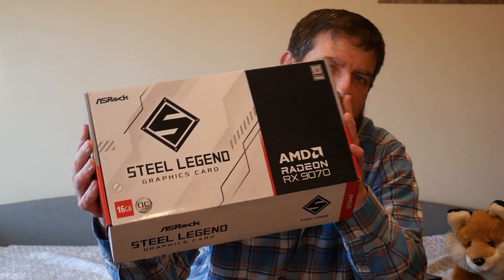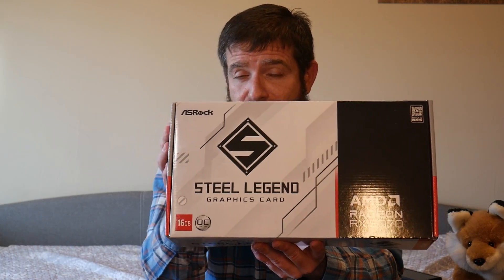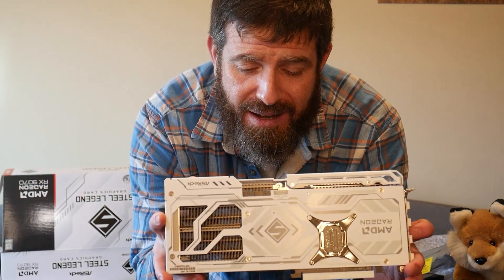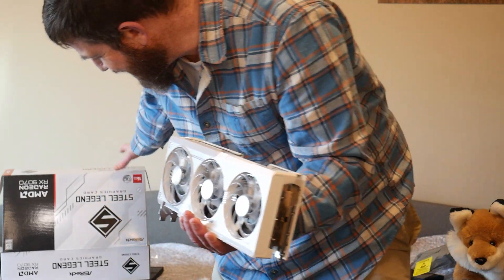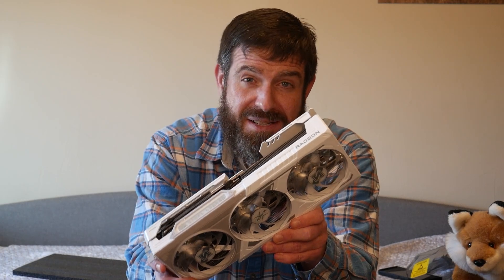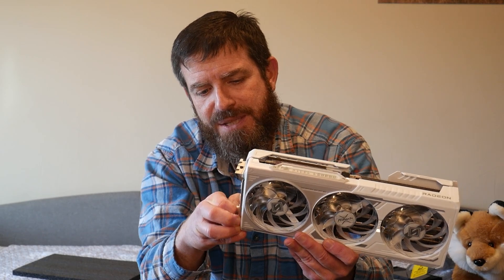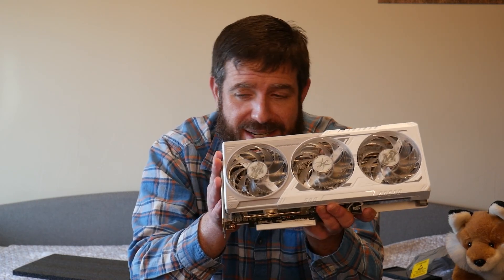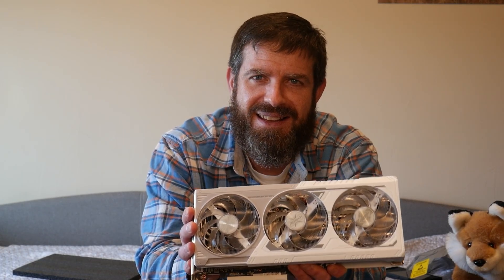AsRock Steel Legend 9070 Unboxing and Overview - No Riddles to THIS Steel.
This is a first look at the Steel Legend OC RX 9070 from AMD & AsRock. In this video we look into the hardware specifications, dimensions weight and thoughts about this generation of RDNA cards.